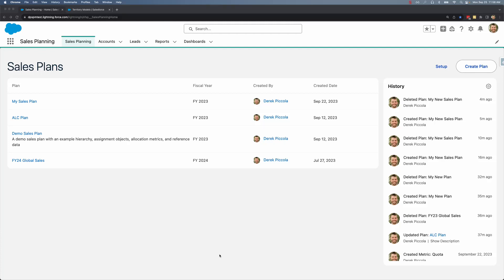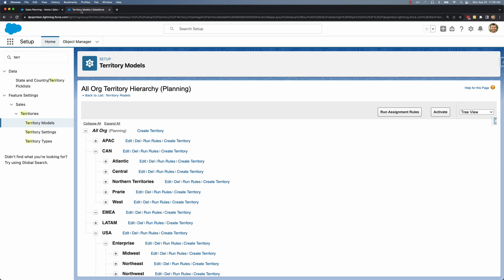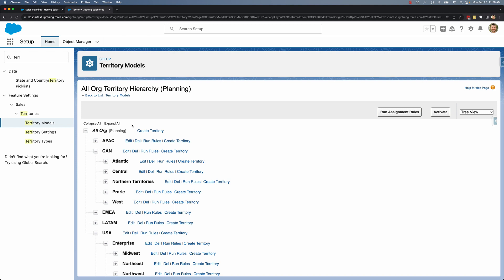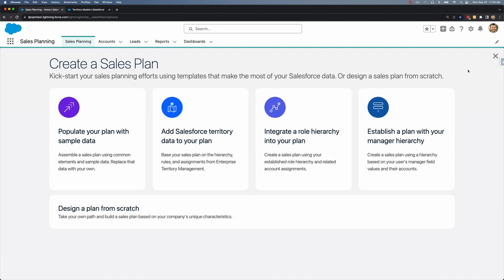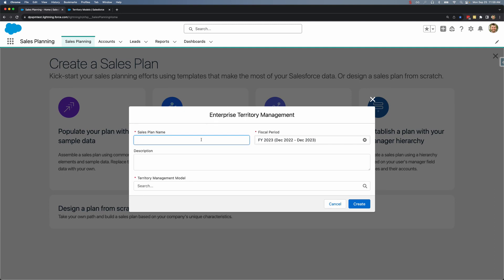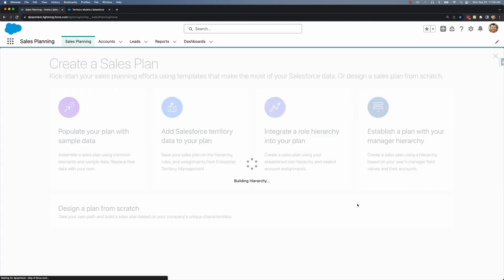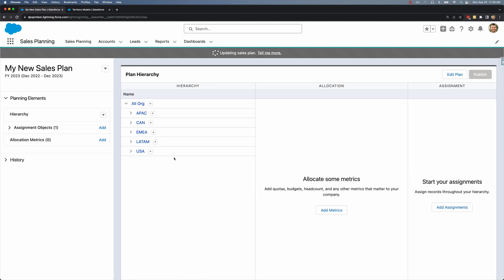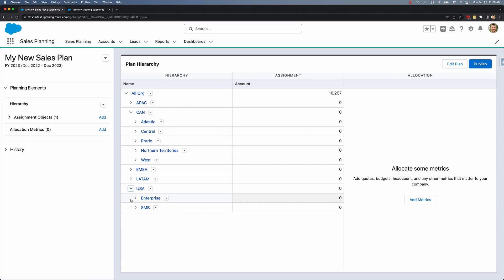How to Create a Sales Plan from Territory Management in Sales Cloud | Salesforce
In this video, we'll take a look at how we can create a new sales plan using our existing territories in Sales Cloud. Learn more about engaging buyers and closing deals with Sales Cloud, the #1 AI CRM